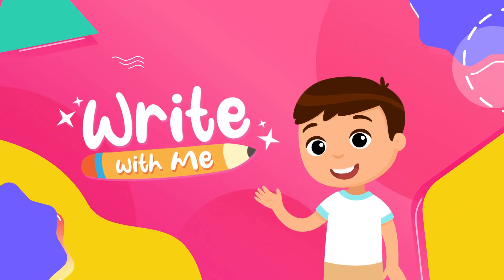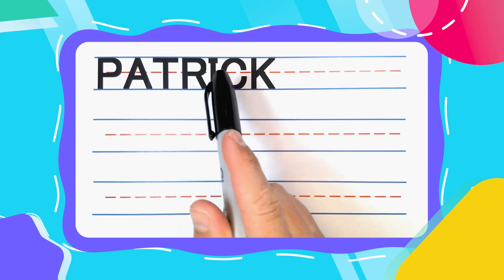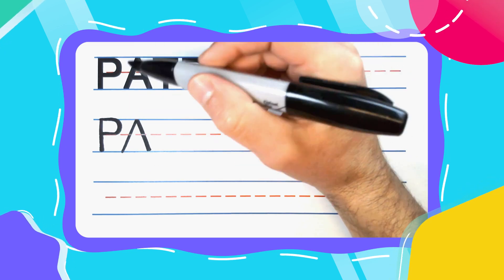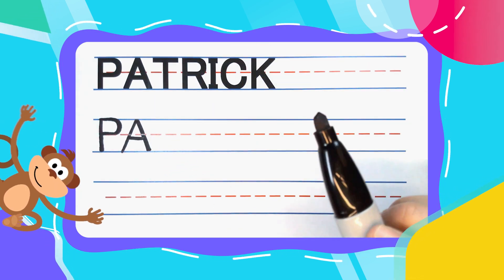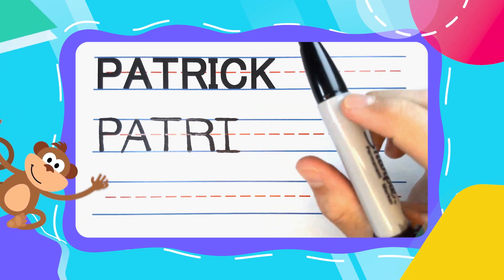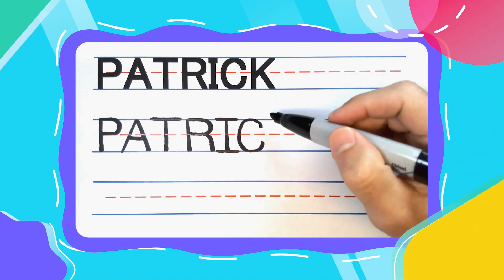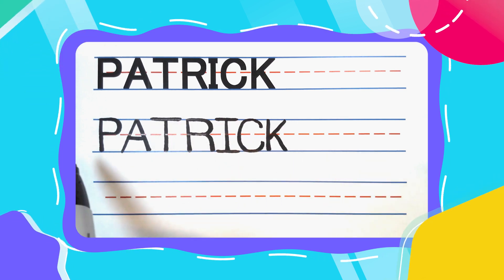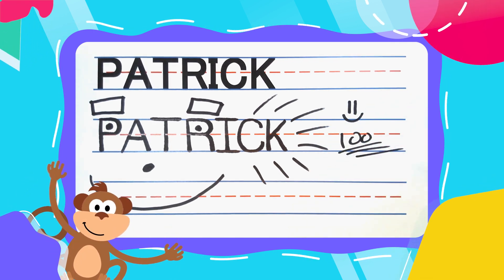How To Write PATRICK | Write With Me! -- FOR KIDS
In this video, you will learn how to write the name PATRICK in all capital letters. Check out the channel and subscribe to get access to free PDFs so that you, your child, or your students can practice along with all of the Write With Me videos.